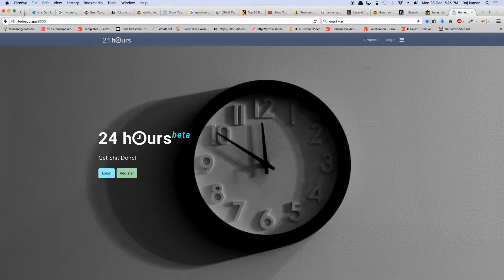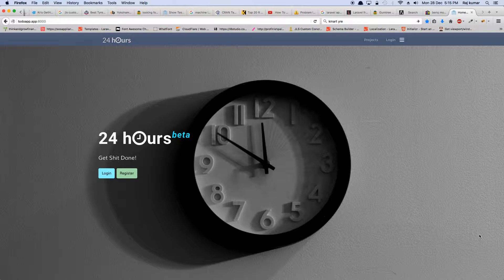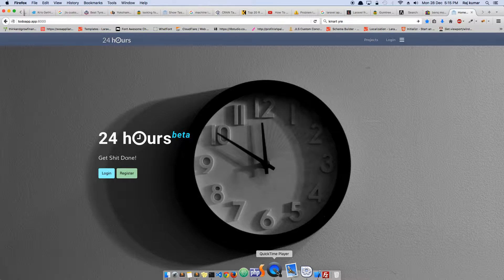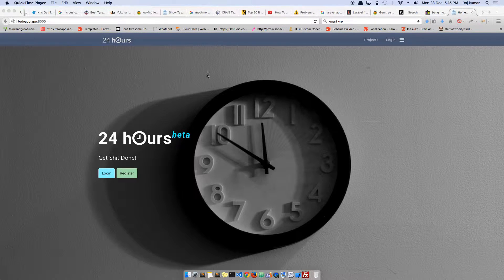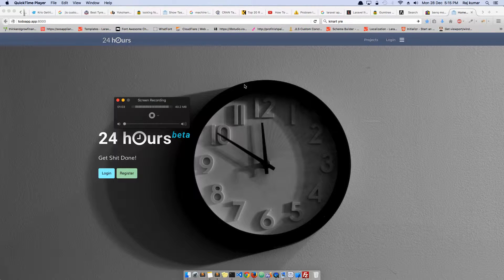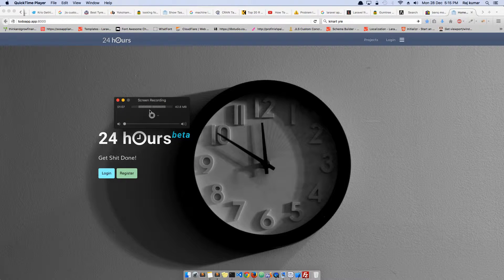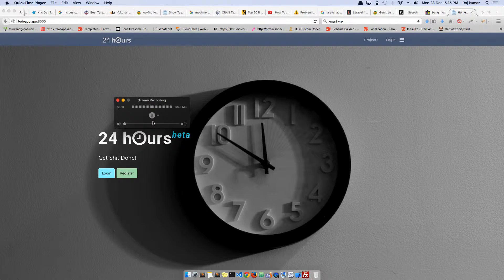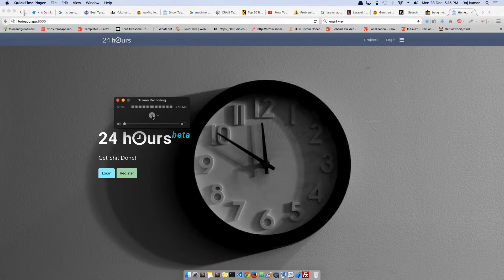Quick Time Screen Recording Pause Button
If you are using QuickTime player on mac for screen cast & came across this problem where you can't find the pause button to stop & restart recording at later time.

This video helps in explaining how can you do so.